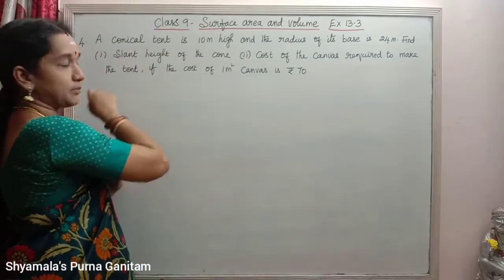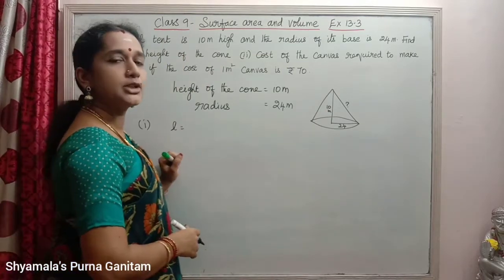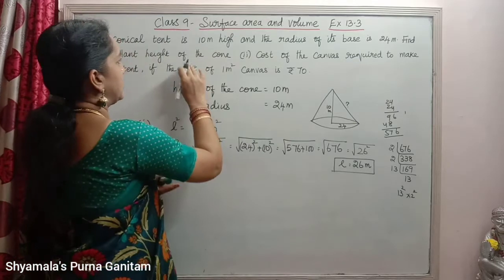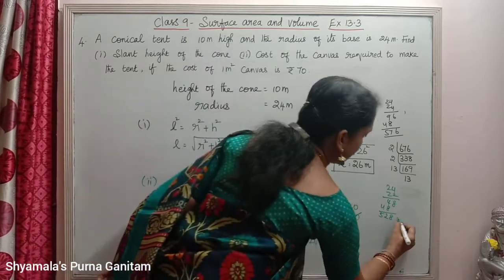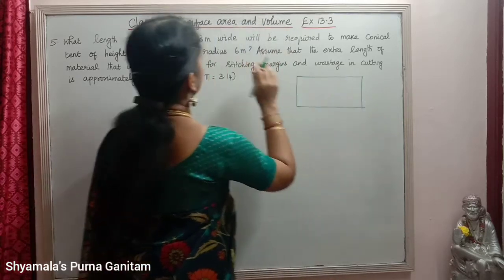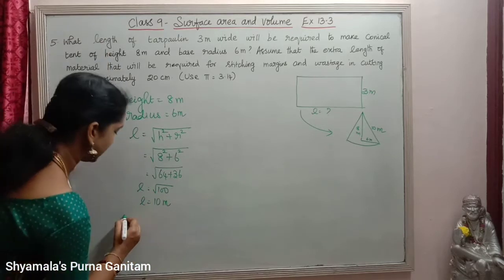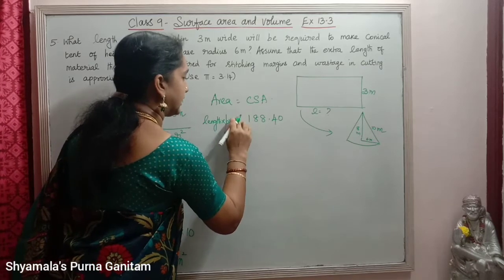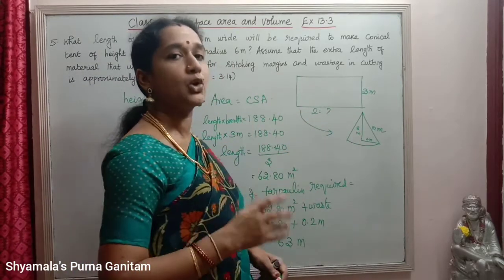CBSE Class 9 Surface Area and Volume